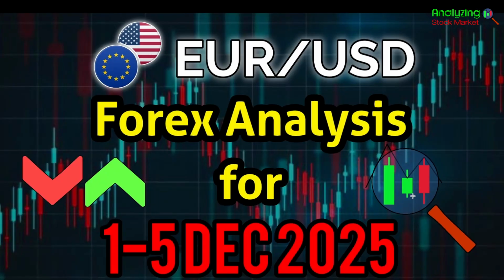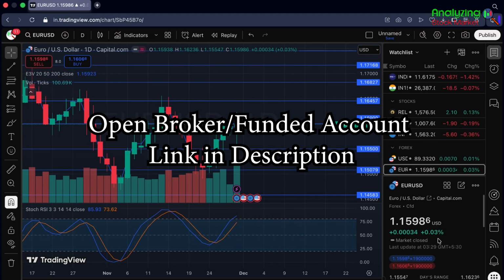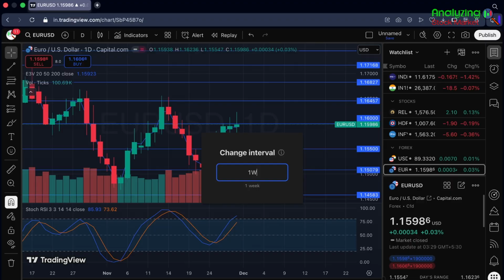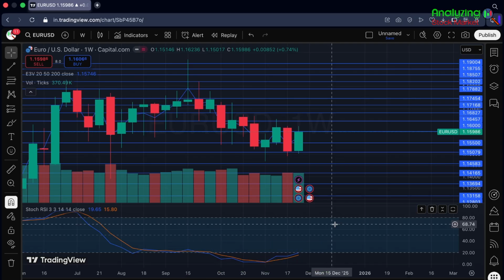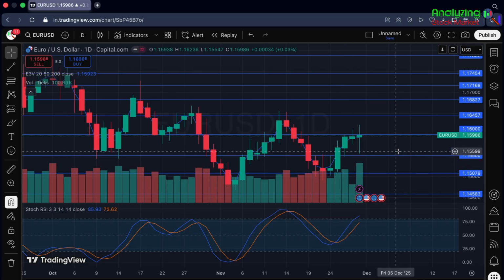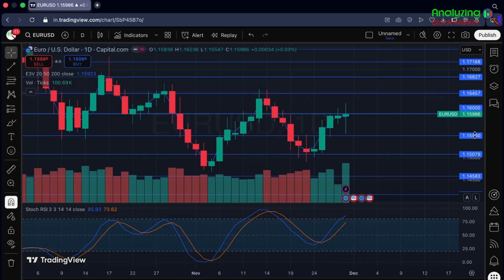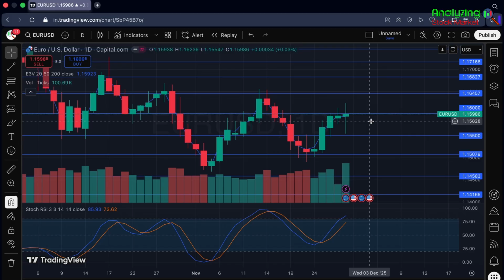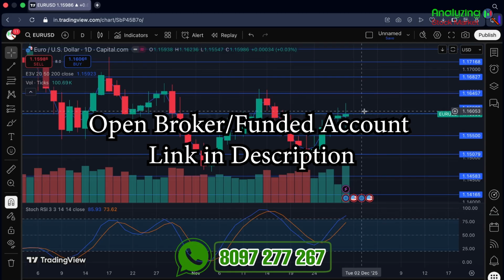EURUSD Forex Analysis for 1 December - 5 December 2025 | EUR USD Prediction